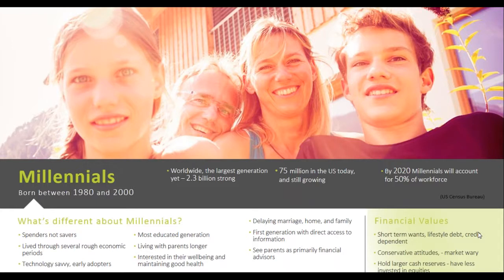Communicating with Millennial Clients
Learn how you can attract more millennial clients as a financial advisor.